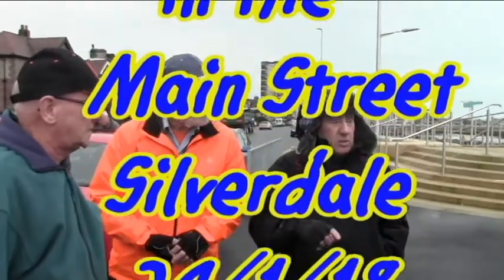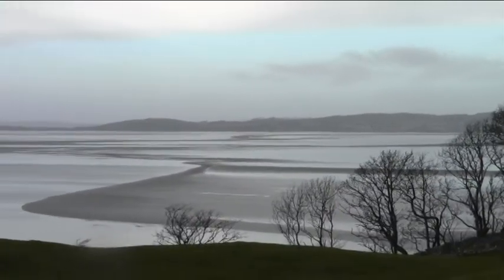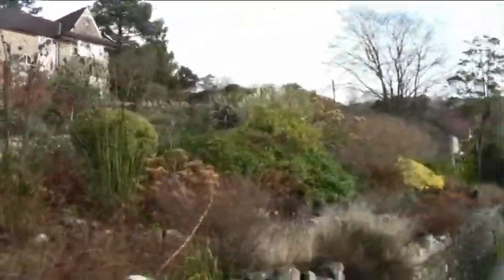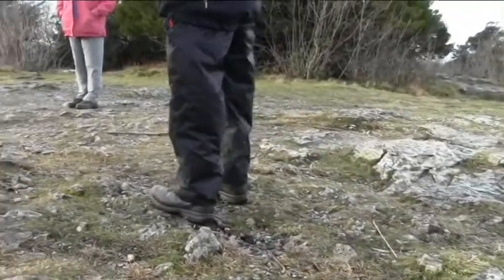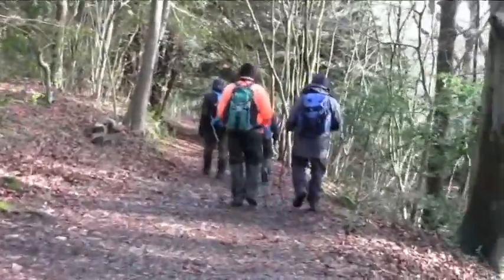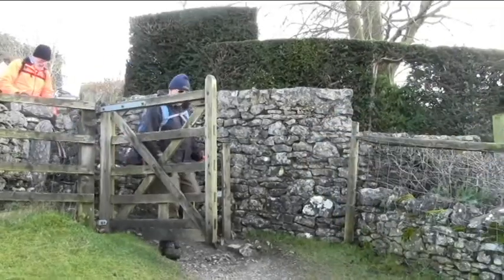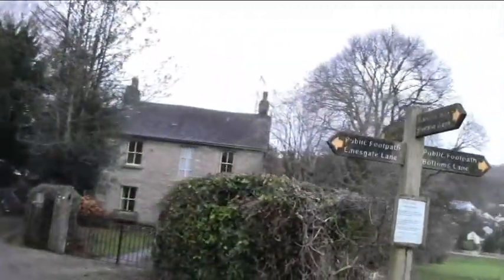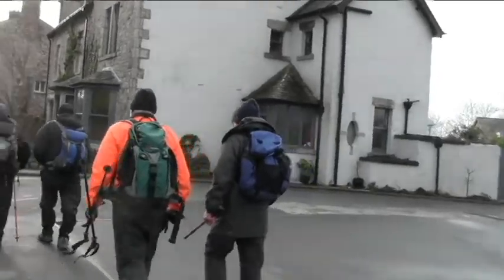Sefton Road Ramblers on Silverdale Ramble 24 1 18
8 Members out today weather fine but quite windy